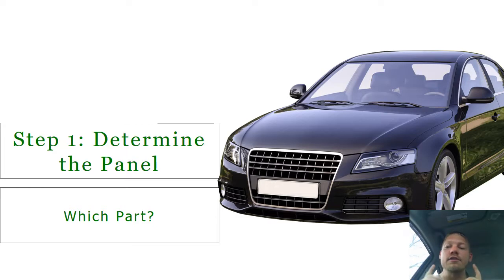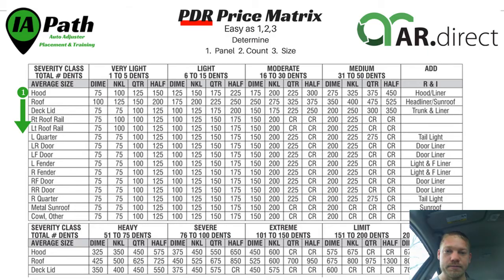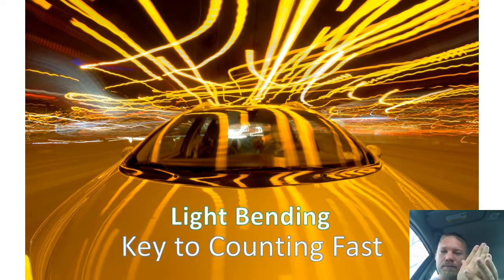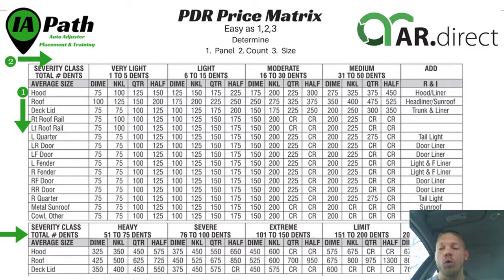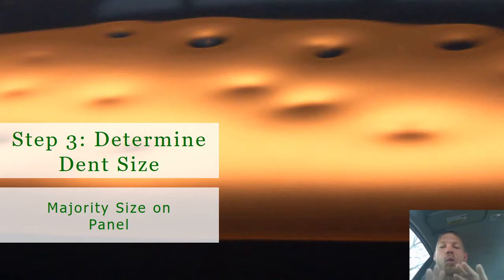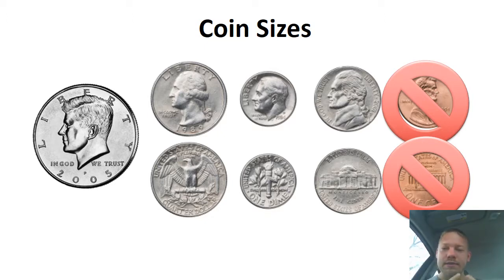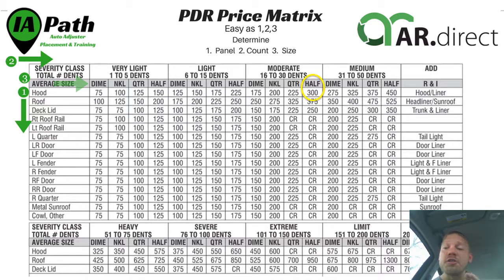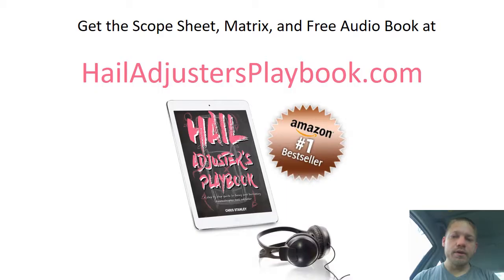Using PDR Matrix as an Independent Claims Adjuster is as easy as 1,2,3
How to use a hail and PDR Matrix to determine the damage to the panel caused by hail as a claims adjuster, estimator, auto damage appraiser or independent adjuster.